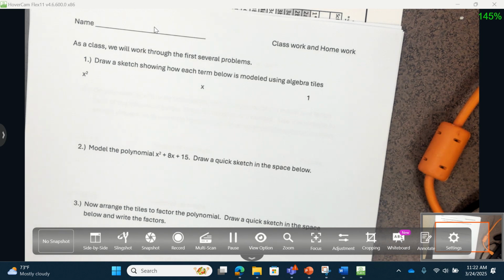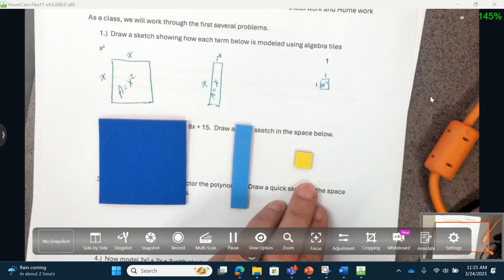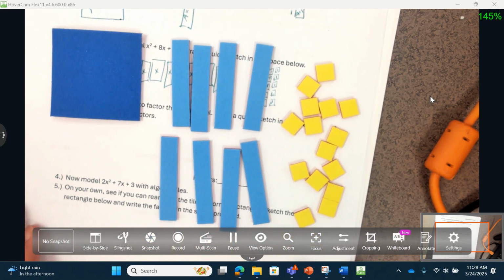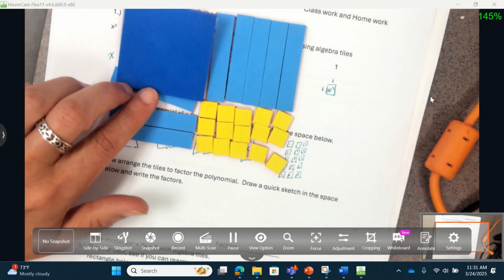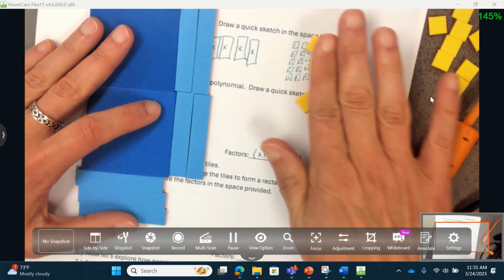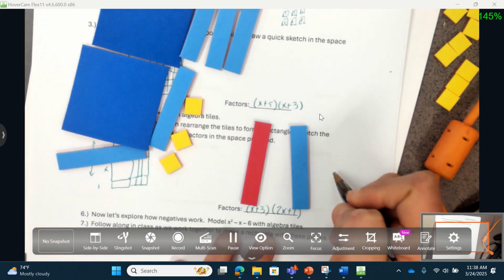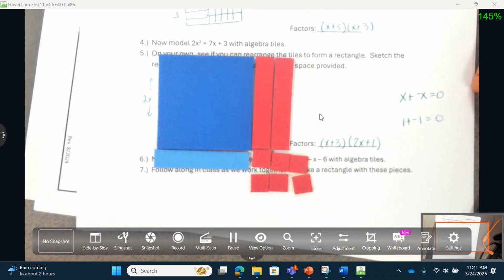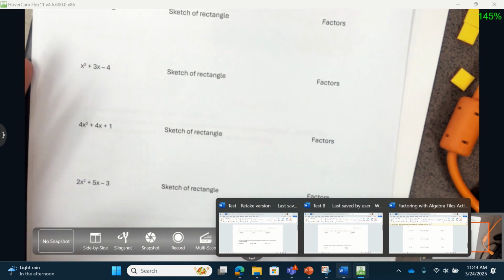Algebra Tiles Lesson